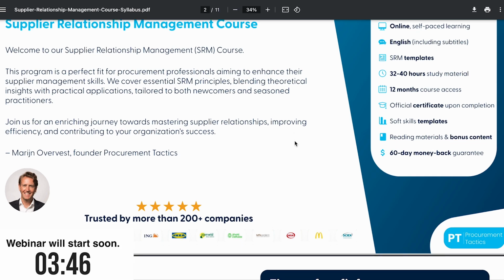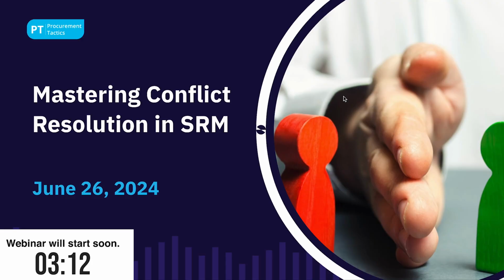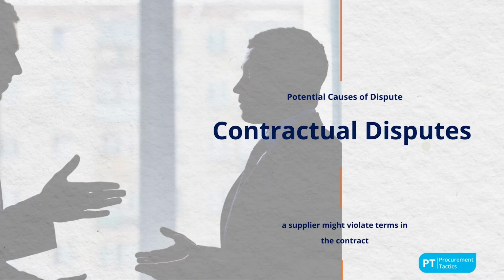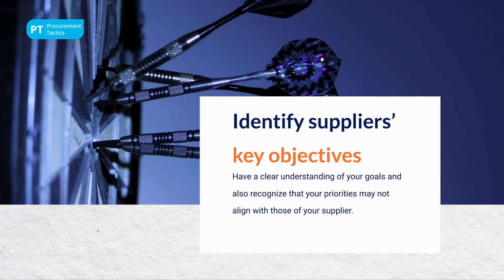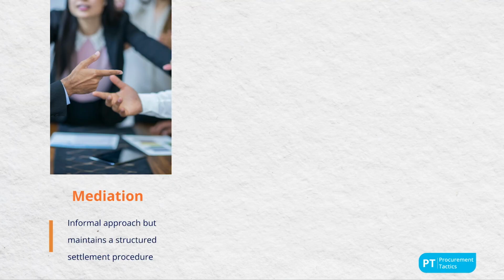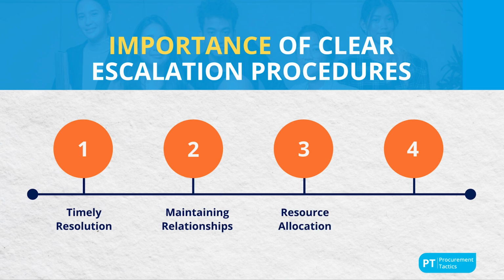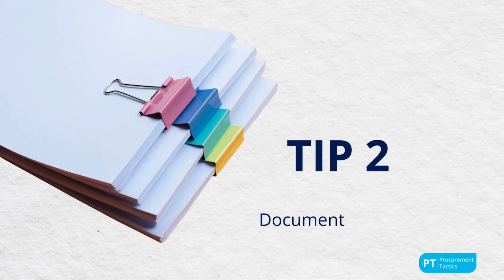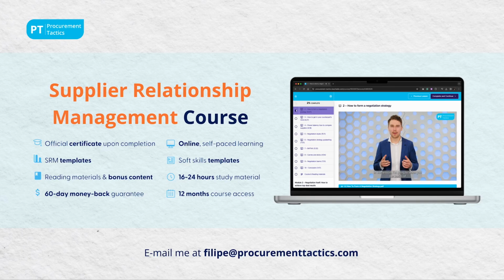Mastering Conflict Resolution in SRM [Free Webinar]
Hello SRM Enthusiasts! 🤝 Join us for an empowering webinar on "Mastering Conflict Resolution in Supplier Relationship Management (SRM)" led by Filipe, a member of the Procurement Tactics team. Explore the strategies and techniques to navigate conflicts effectively and strengthen your supplier relationships:

🎯 Identifying the Root Causes: Understand the common challenges and potential causes of disputes in SRM, from quality issues to pricing discrepancies, and learn how to address them proactively.
🔧 Handling Conflicts Like a Pro: Discover practical tips and actionable strategies for managing conflicts, including establishing structured processes, maintaining transparent communication, and negotiating fair contracts.
💡 Alternative Dispute Resolution: Explore alternative dispute resolution approaches such as mediation, arbitration, and adjudication, and understand how they can facilitate constructive dialogue and resolution.
📈 Escalation Procedures: Learn the importance of clear escalation procedures in resolving conflicts within organizations, and gain insights into the steps involved in escalating issues effectively.

Master conflict resolution in SRM and unlock the full potential of your supplier relationships!